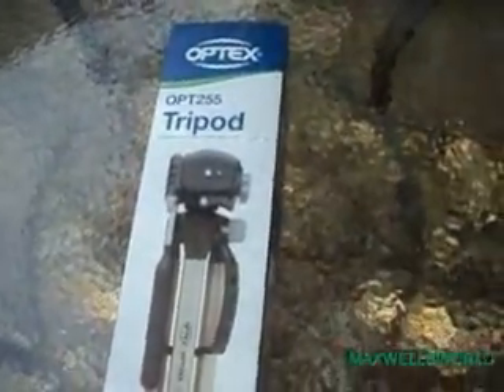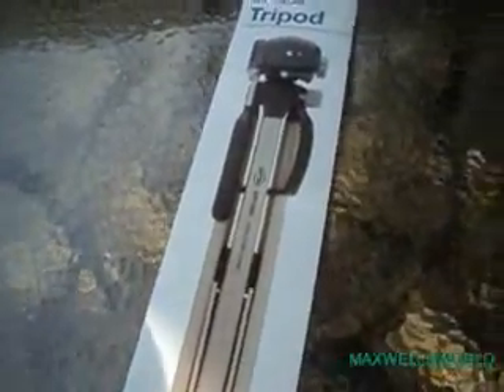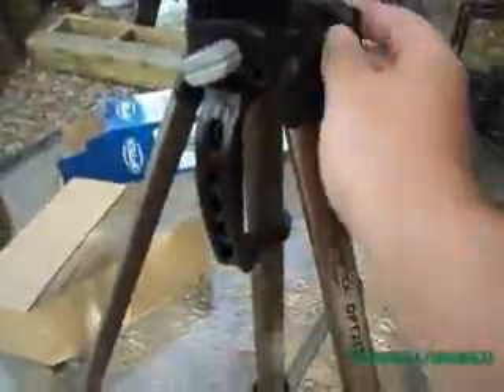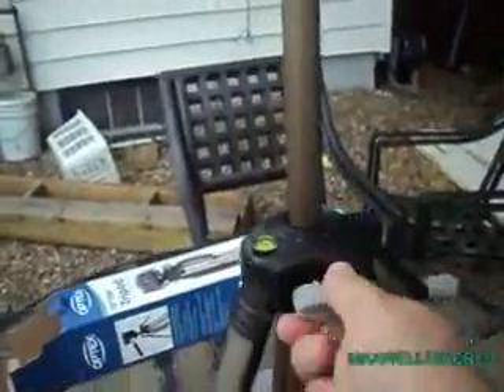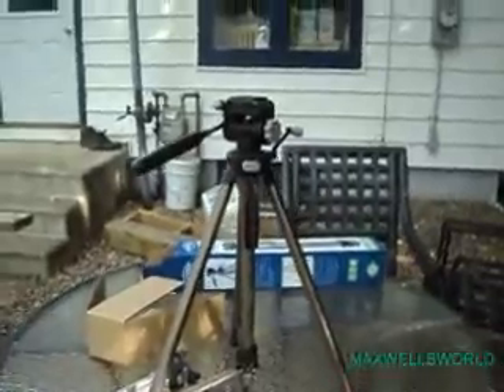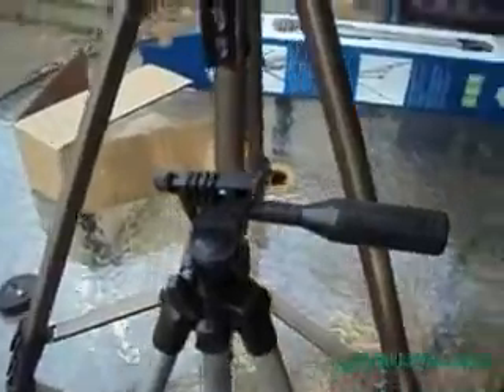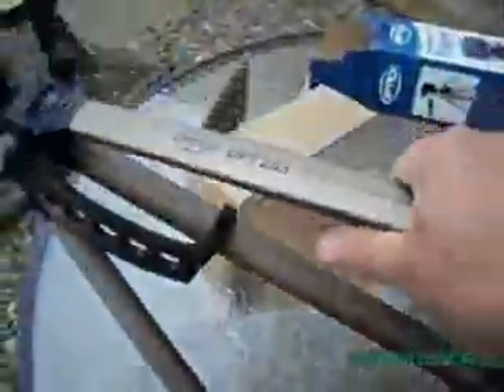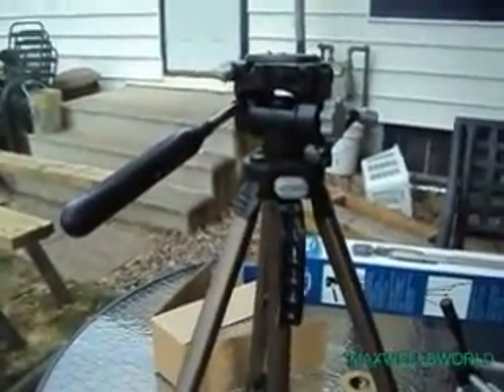REVIEW AND UNBOXING OF A OPTEX OPT255 TRIPOD.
well i broke my first tripod , it was a cheeper one that i picked up from princess auto . so i had to break down and buy another one . i went to future shop because i had a  store credit  from the koadak mini that i had returned .thanks for watching